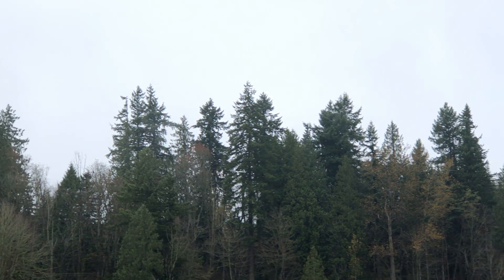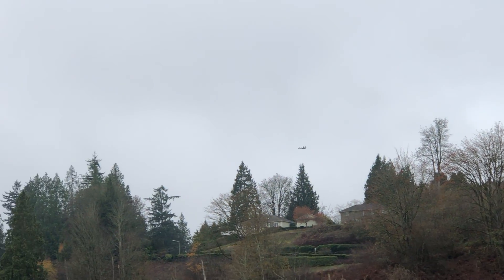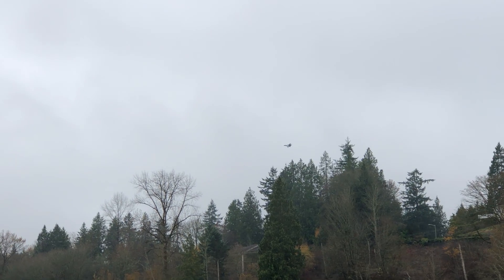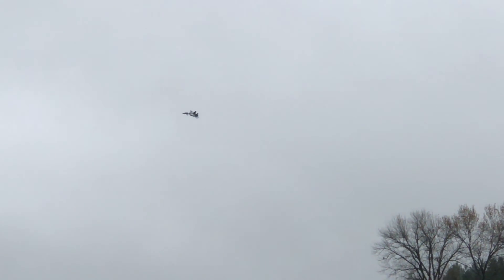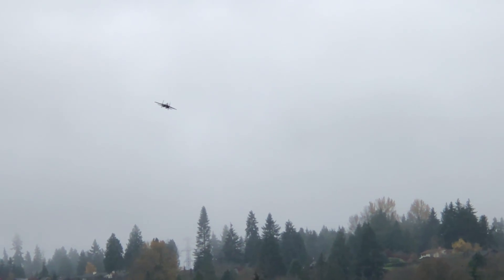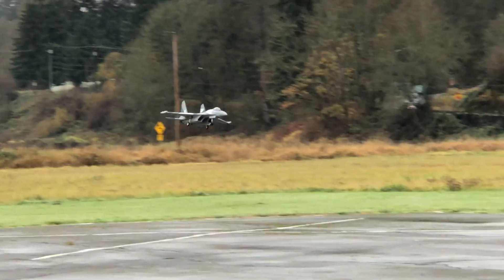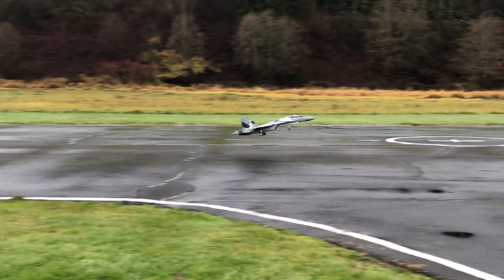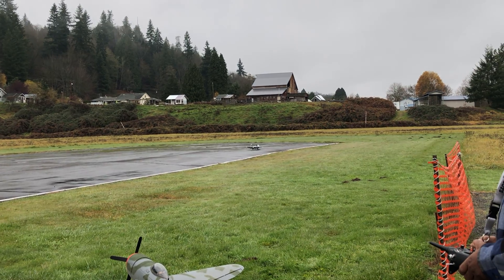Scott flying his SU-35